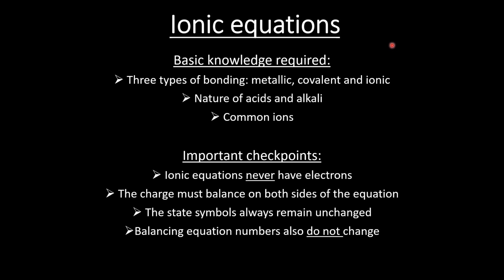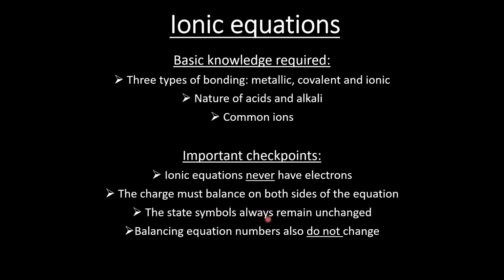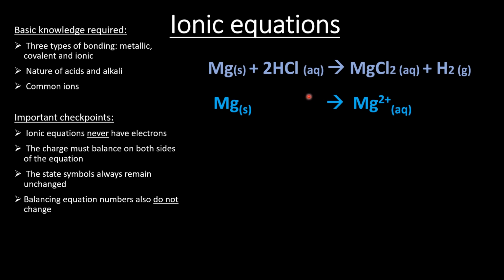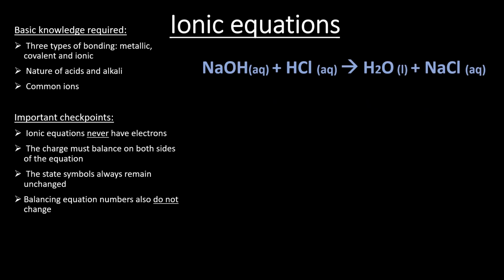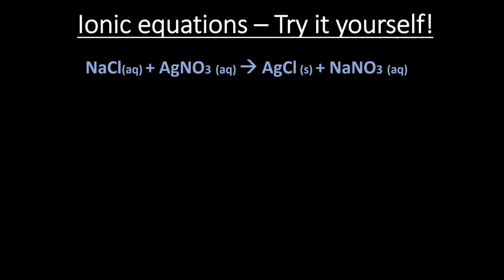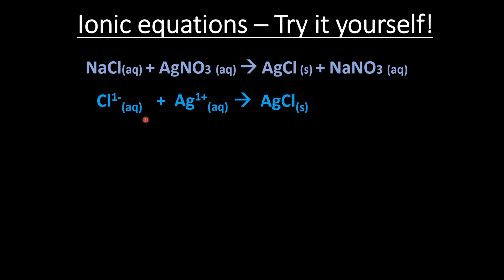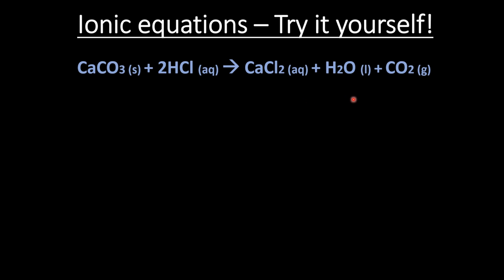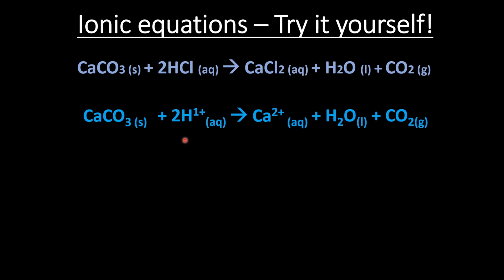Ionic Equations Part 1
Learn the basic steps involved in writing ionic equations and go through a few examples with me!